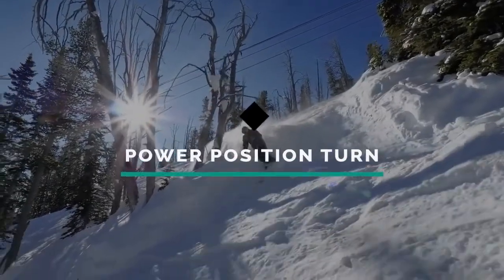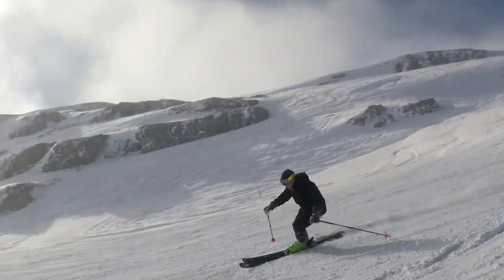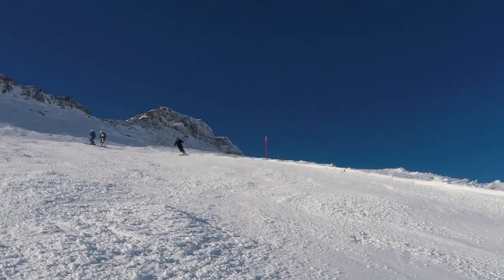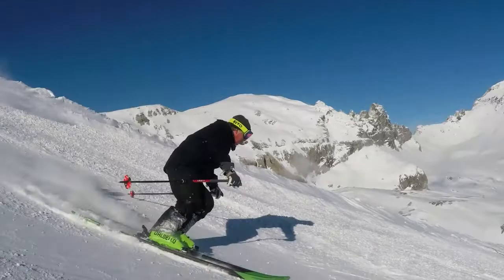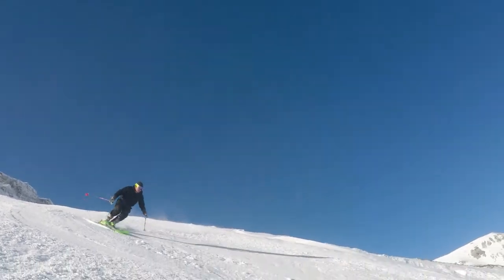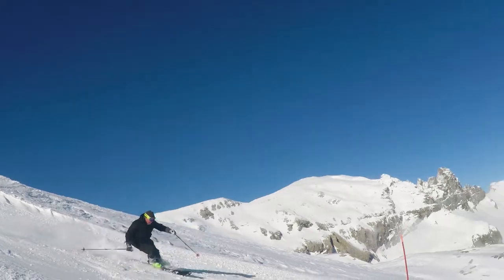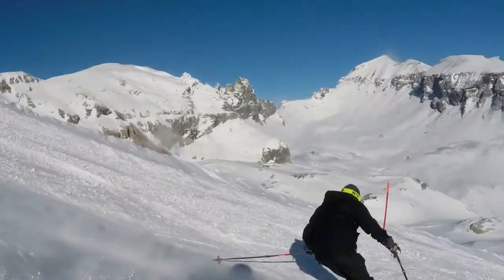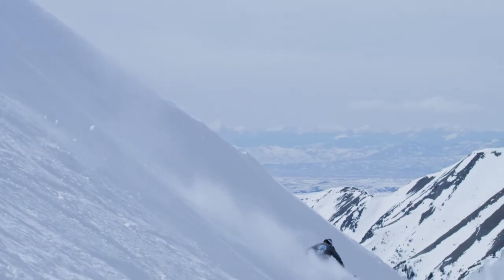#15 SKI TURNS: How to power position ski turn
How to Ski with Power
Power Position Turn create a mobile and powerful stance
- Begin skiing straight down a gentle slope.
- While in motion, jump up and absorb the landing. Repeat 3 times.
- Cruise into a wide radius turn. Repeat 3 turns.
- Do 3 more jumps and then 3 more turns.
- Practice until you feel the power while transitioning between turning and jumping.
- Use absorption, knee angulation, and edge pressure in the turn to keep speed constant (and not too fast.)